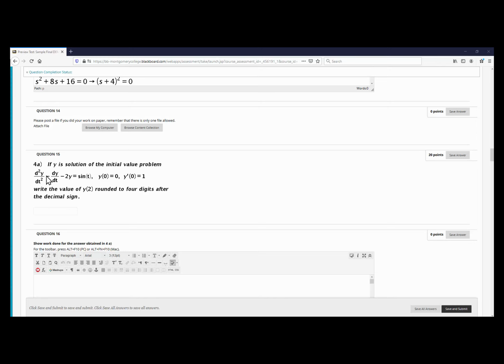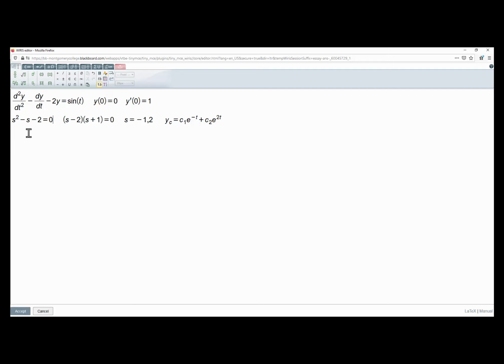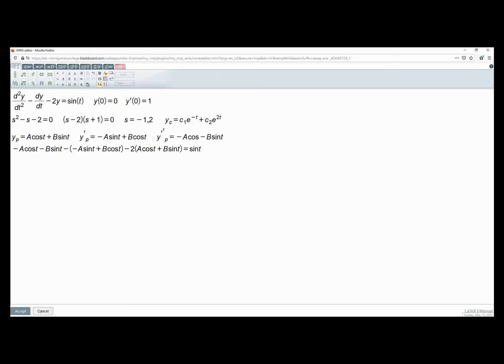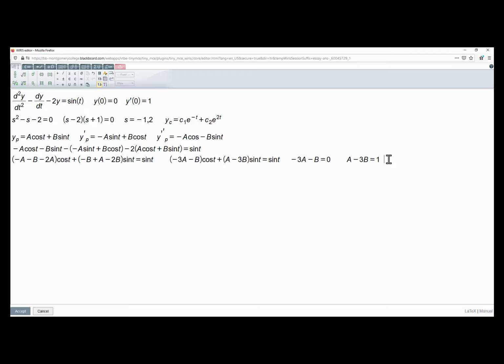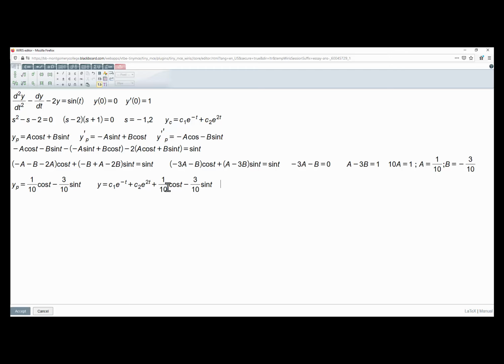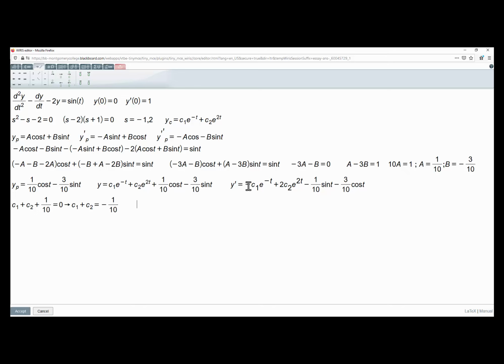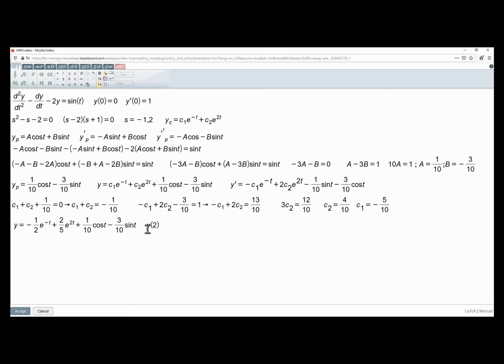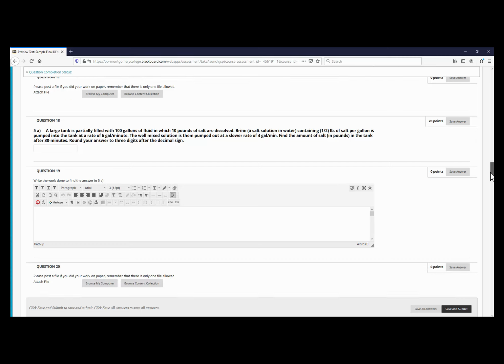Example Solve Linear Differential Equation Blackboard Exam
for the classes of atul roy to demonstrate taking a blackboard exam with remote proctoring, prepared in a hurry during a pandemic, not for teaching purpose